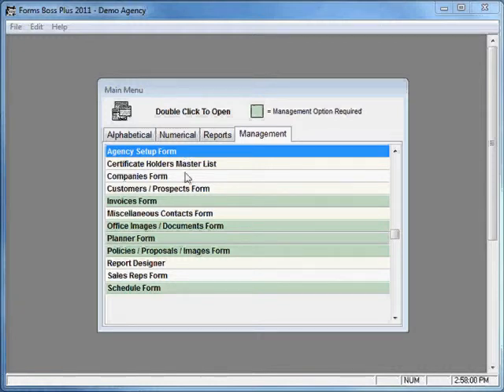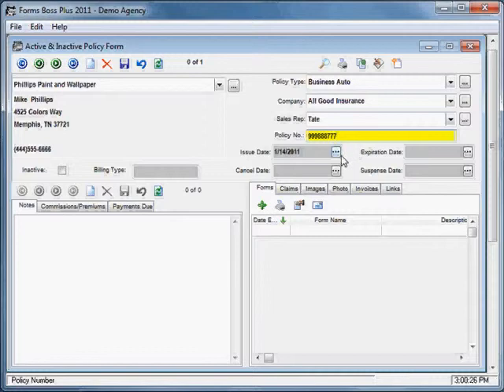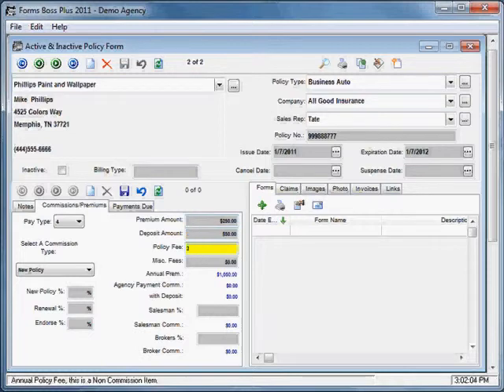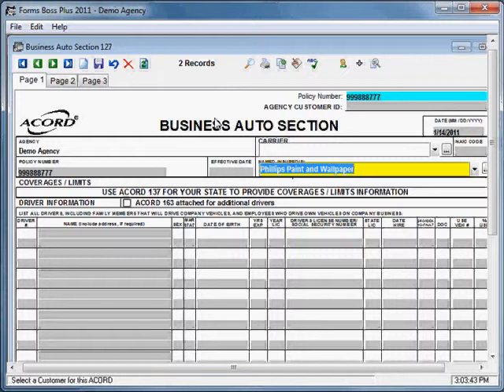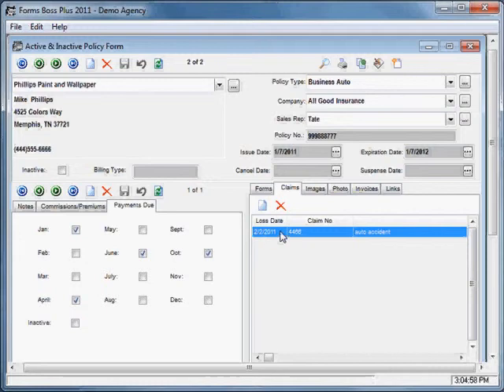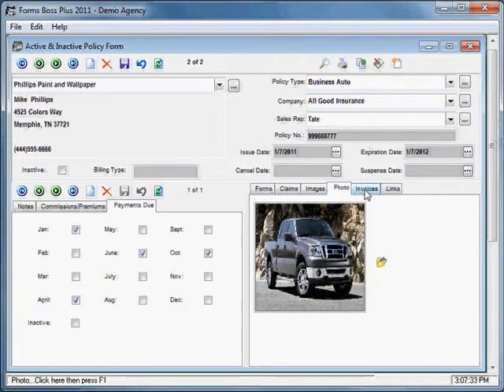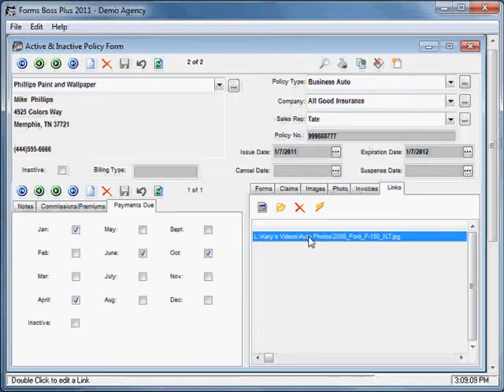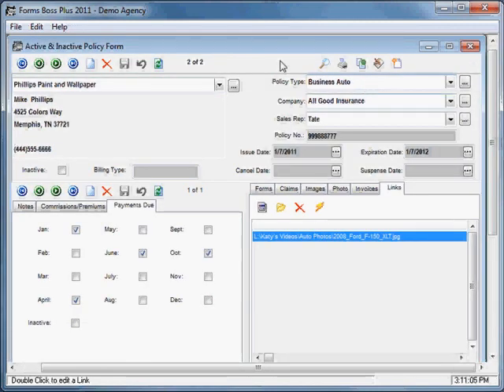How To Use Policy Forms In Agency Management System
This is the third video in the Agency Management System tutorial series using Forms Boss Plus desktop version. For more in-depth information regarding this module, please